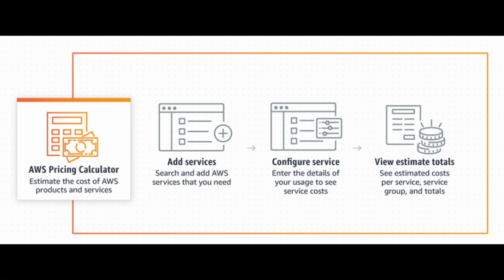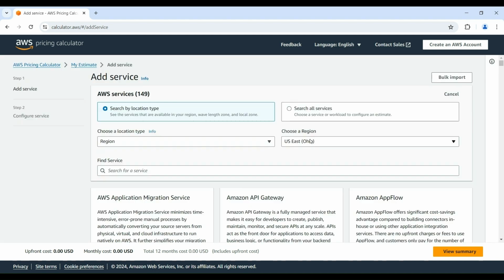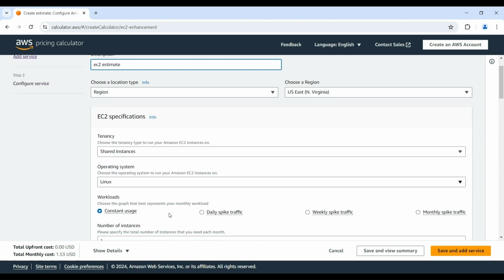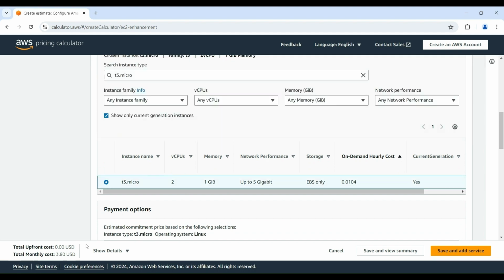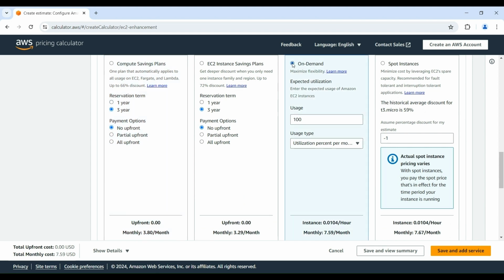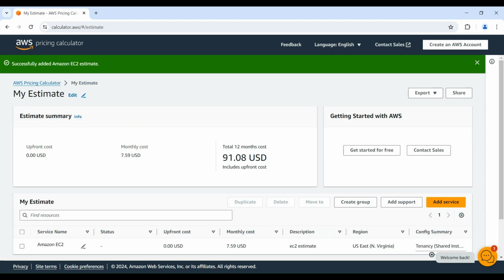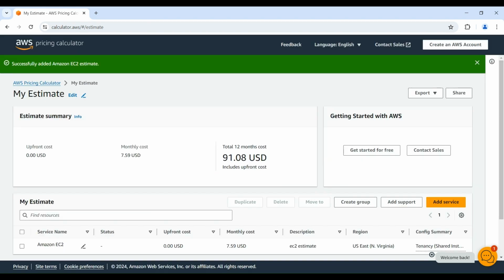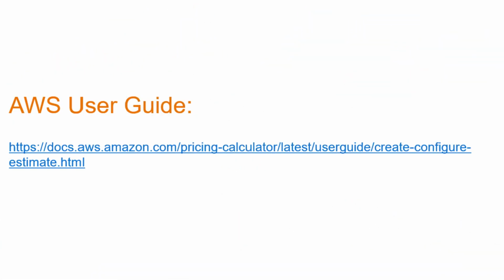Estimate EC2 Instance Cost with AWS Pricing Calculator Step-by-Step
This video guides you through using the AWS Pricing Calculator to estimate your EC2 instance costs.  Learn how to factor in region, instance type, and payment options for a more accurate budget.   No cloud cost surprises!

AWS User Guide

Welcome to Kevin’s AWS Corner for learning AWS cloud computing! This channel offers a collection of video tutorials designed to guide you through essential AWS services, from basic concepts to advanced configurations.